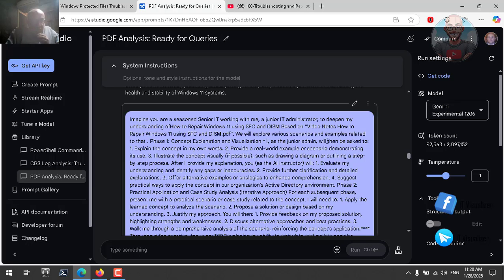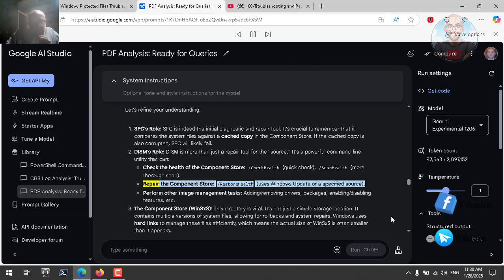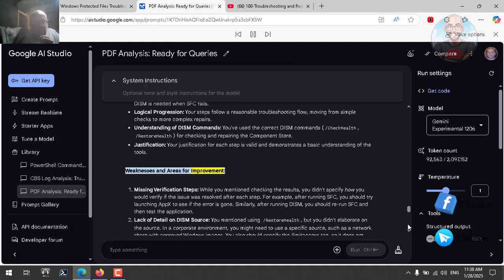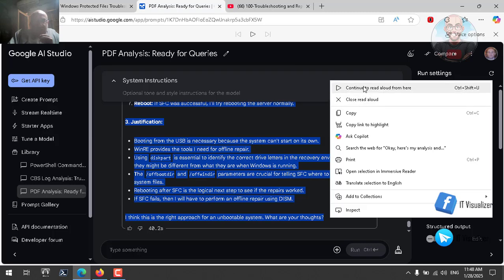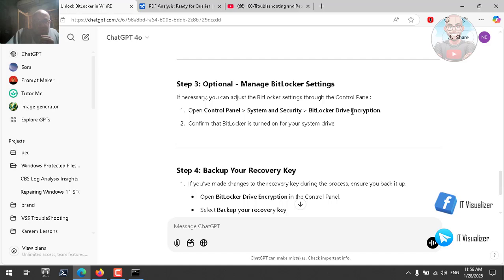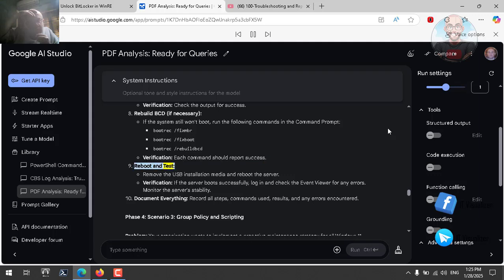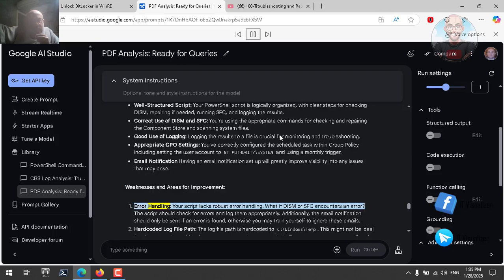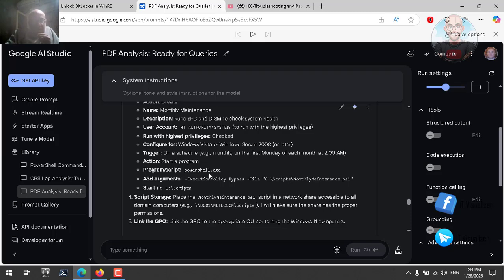101-Troubleshooting and Repair Windows Operating System Using SFC and DISM Commands Part 5